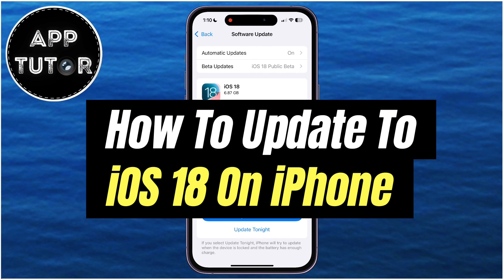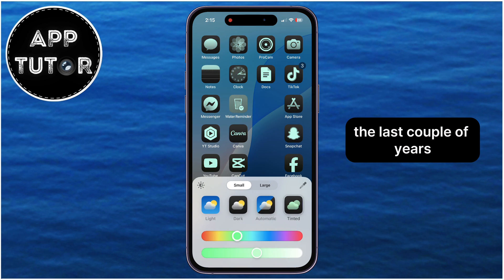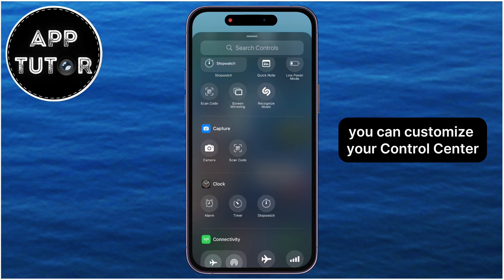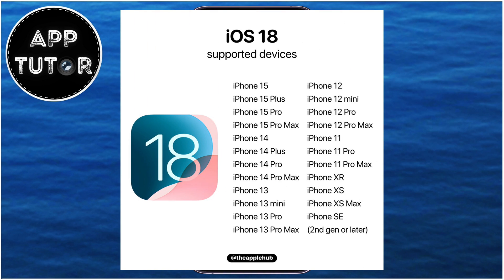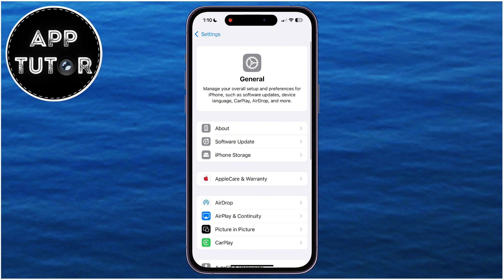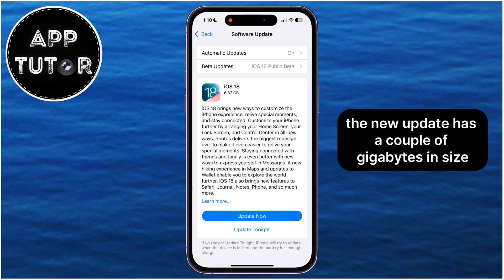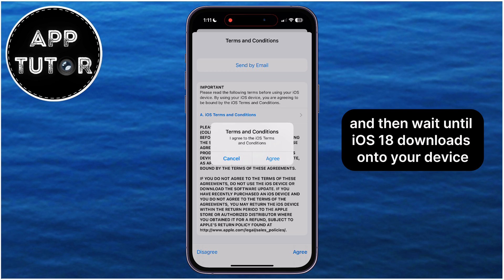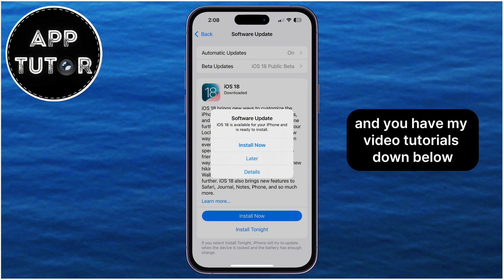How To Update iPhone To iOS 18 (NEW UPDATE!)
Ready to upgrade your iPhone to iOS 18? In this step-by-step tutorial, we'll guide you through the process of updating your device to the latest iOS version. Whether you're excited about the new features or just want to keep your device running smoothly, this video has you covered!